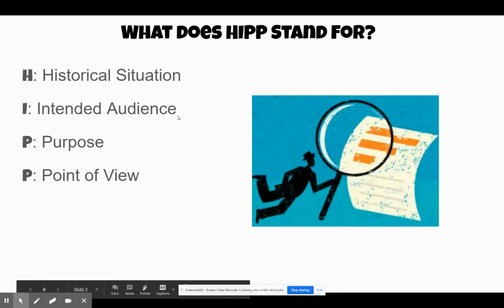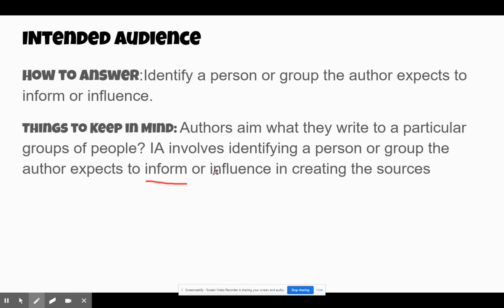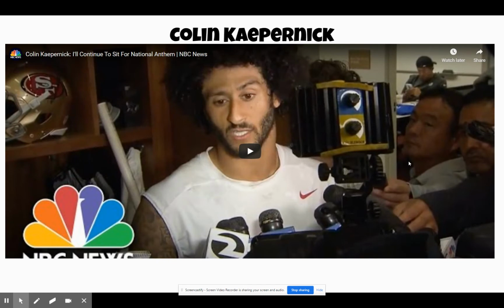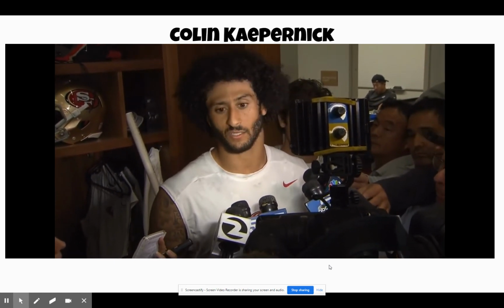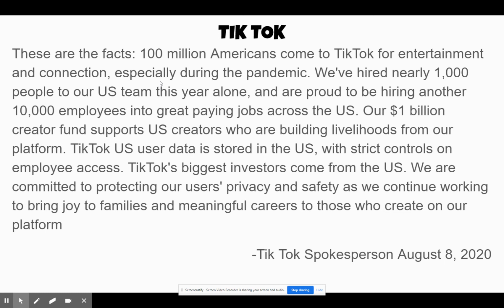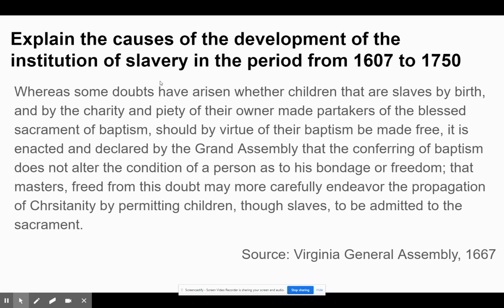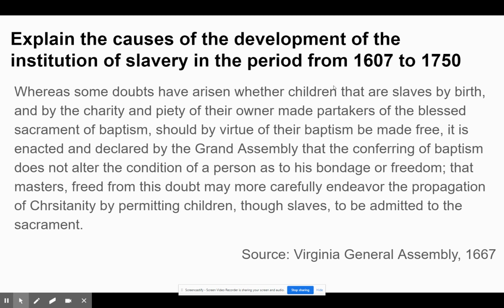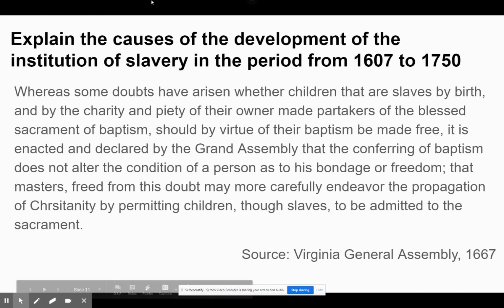HIPP Analysis Modern Examples